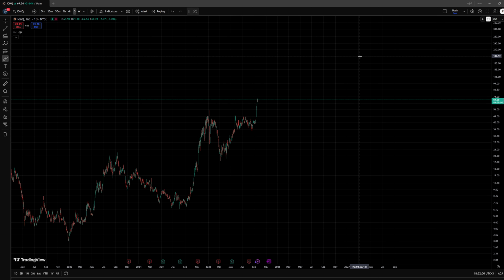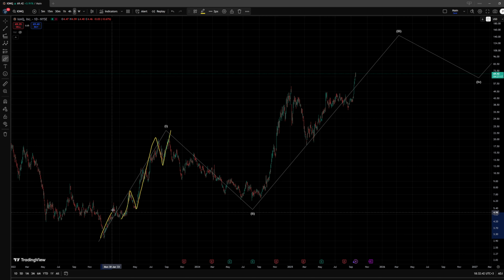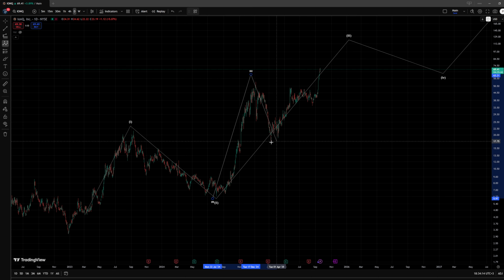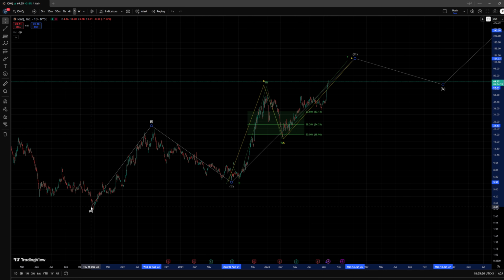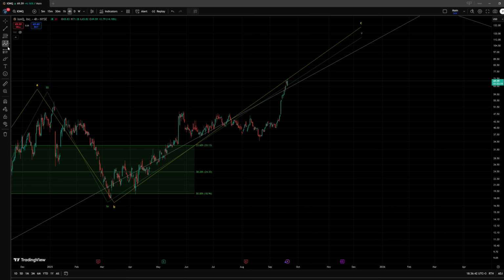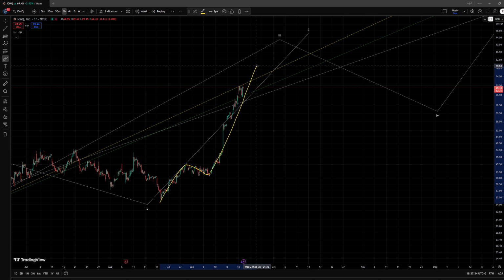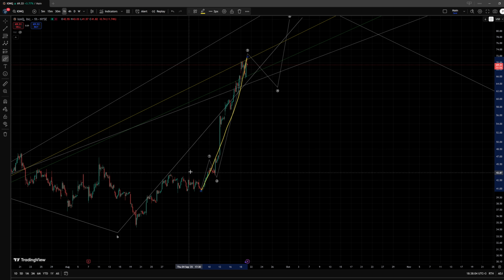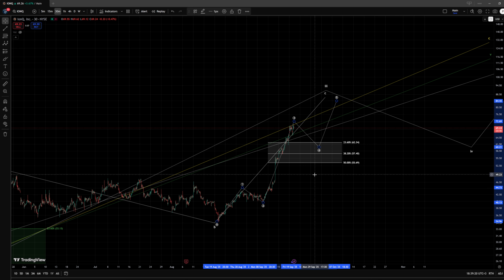IONQ Stock Analysis with Elliott Wave + Trade Setup